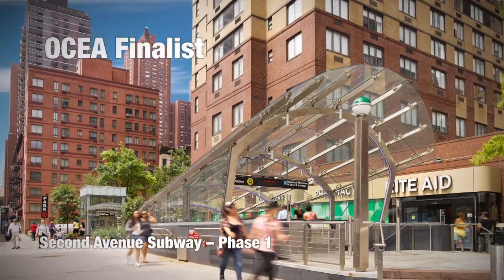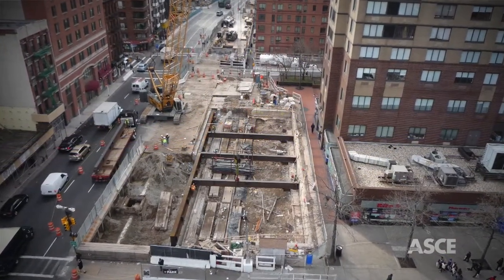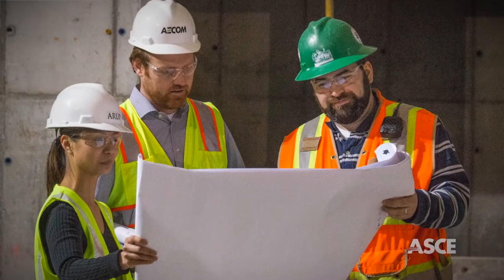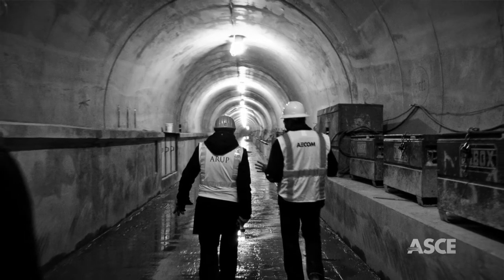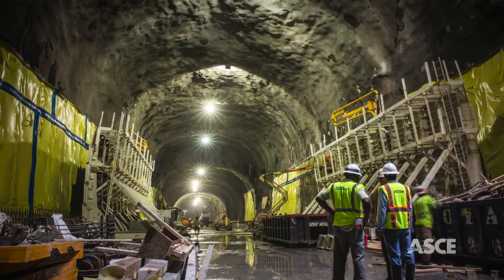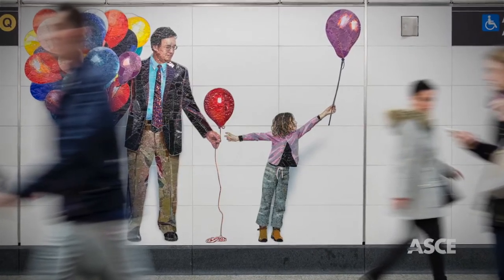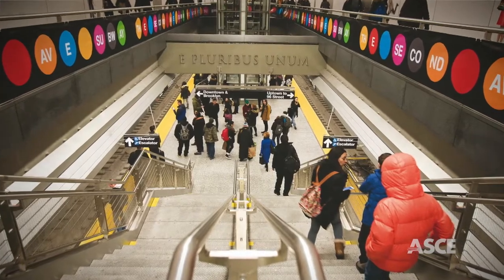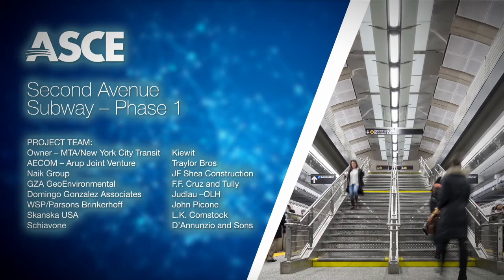Second Avenue Subway – Phase 1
Location: New York City, NY
Project Owner: MTA – Capital Construction Company

The first major expansion of New York City’s subway system in more than 50 years, the project included building some of the largest caverns in North America for two of the new stations. The tunnel liner was not the typical steel reinforcing bars, but instead only steel and polypropylene fibers. With such deep caverns, the team used 3D renderings to detail the proper arrangement of the rebar.